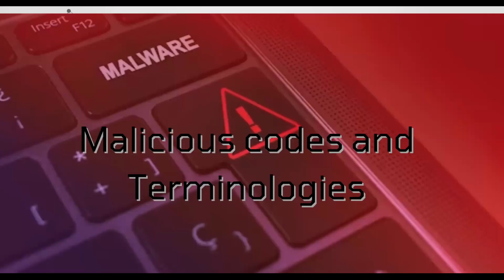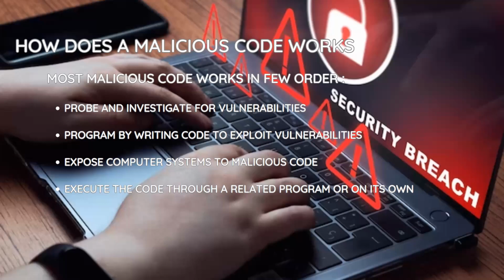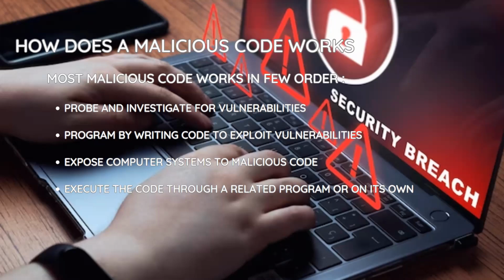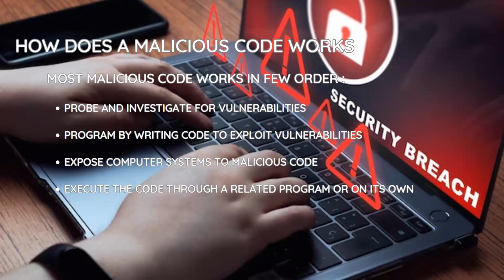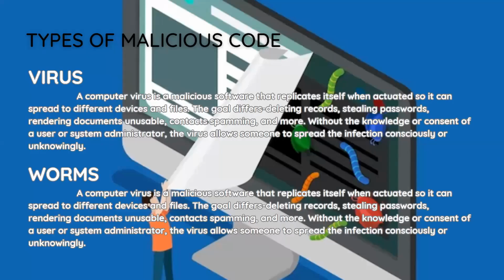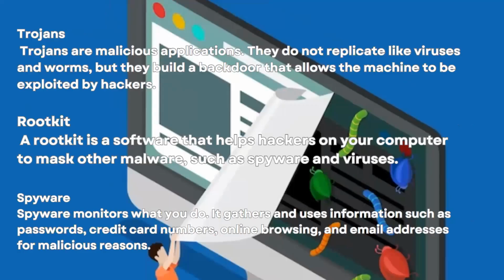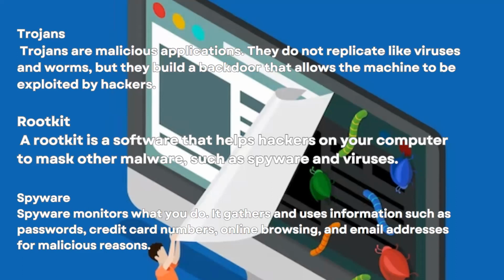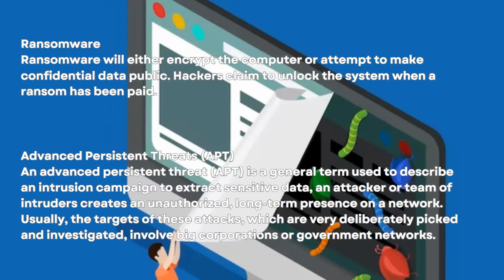Day2 malicious codes and terminologies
Understand about How a Malicious Code works.
How a malicious Code is Spread
Types of Malicious Code